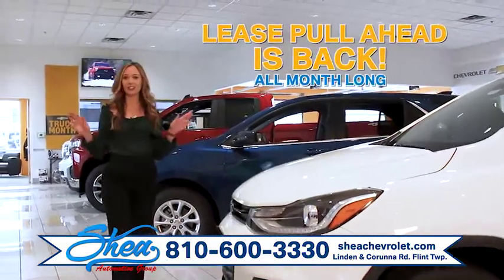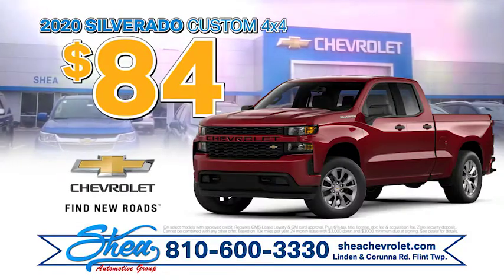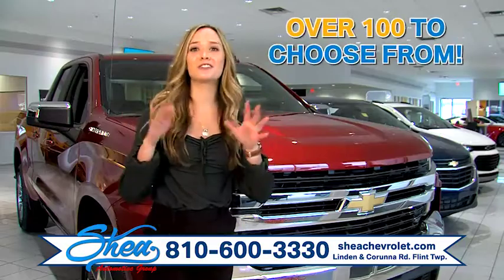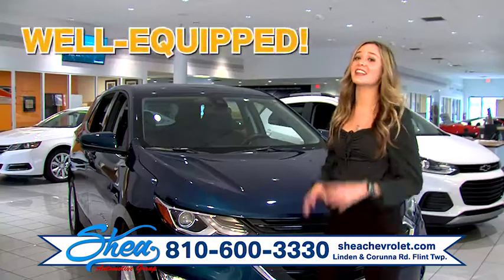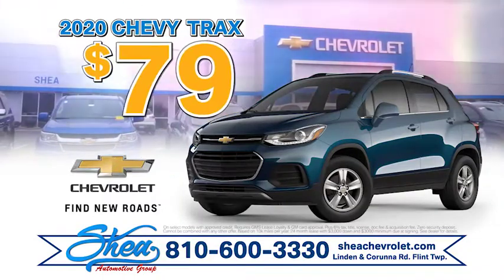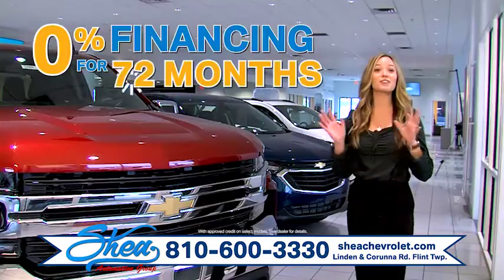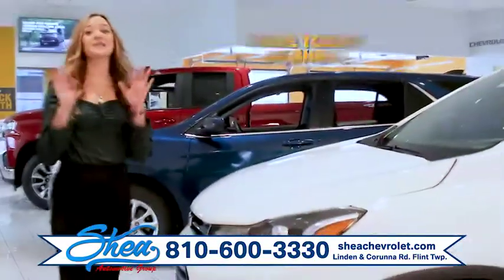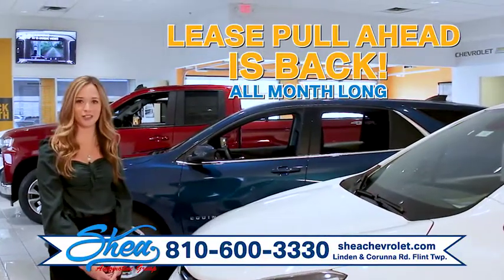February Chevy Specials!